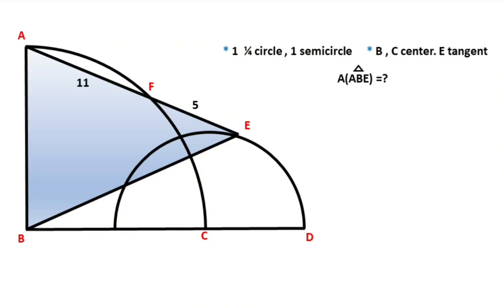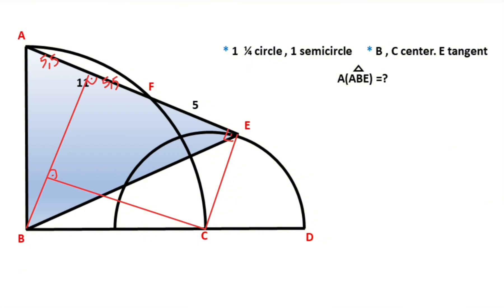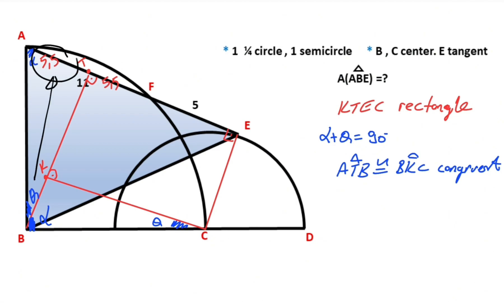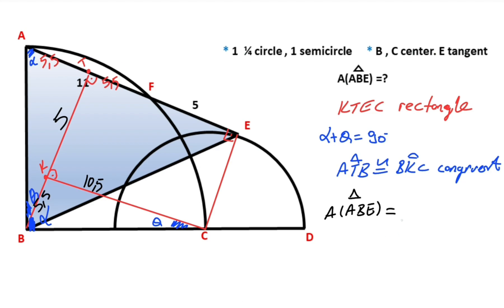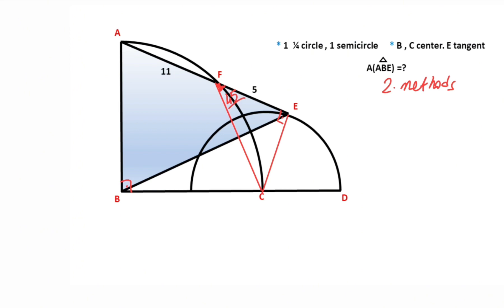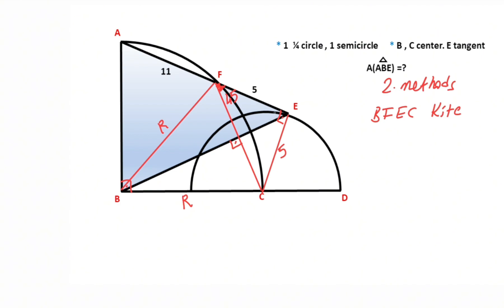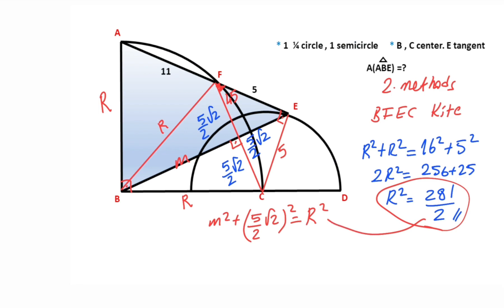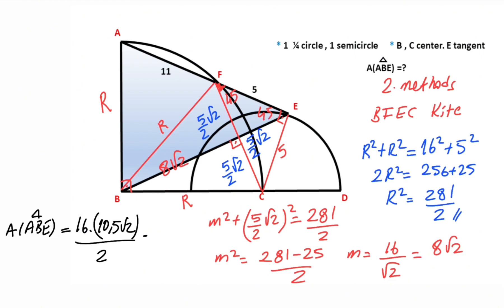How to Find The Area of the Triangle | Geometry | Math | 2 Methods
In this video we will solve  a nice  geometry problem , we will calculate the area of the triangle using 2 different ways.
Circle,radius, right triangle, pythagorean theorem, equation solving,  rectangle, similar triangle, kite, angle bisector, tangent, chord, isosceles right triangle